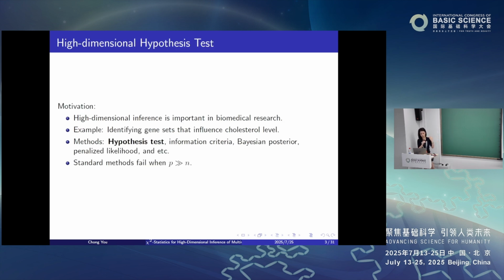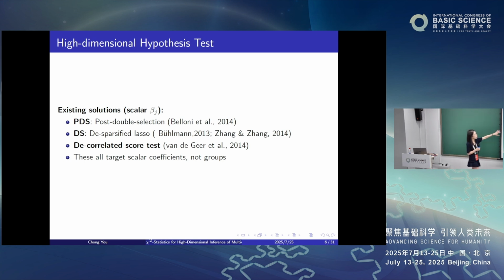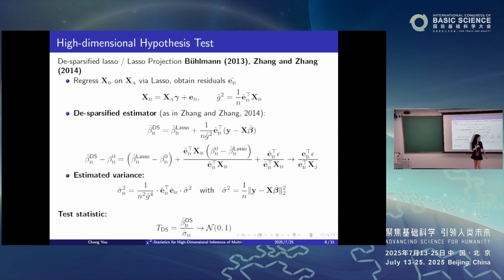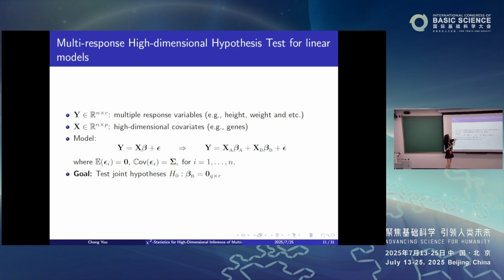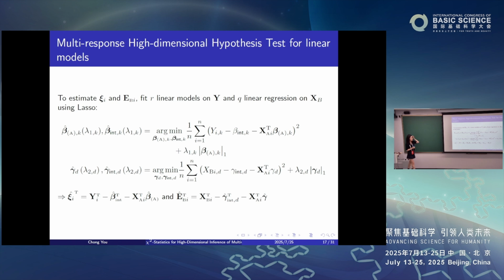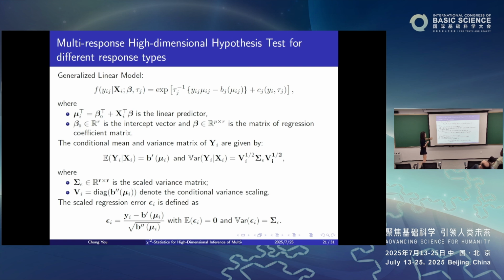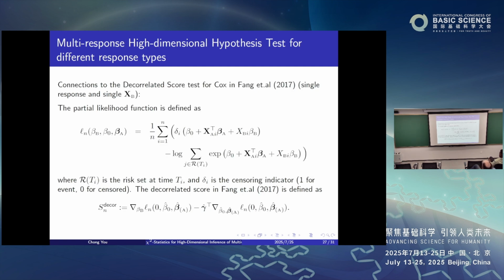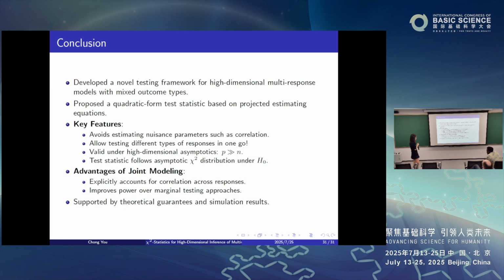Chong You: χ2-Statistics for High-Dimensional Inference of Multivariate ...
Chong You: χ2-Statistics for High-Dimensional Inference of Multivariate Generalized Linear Models